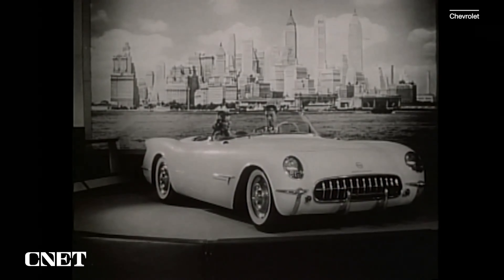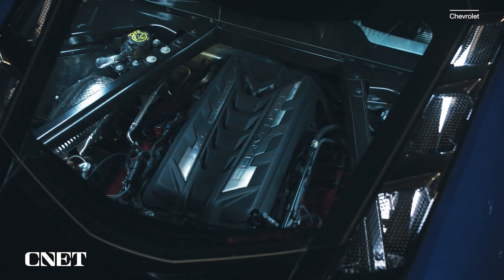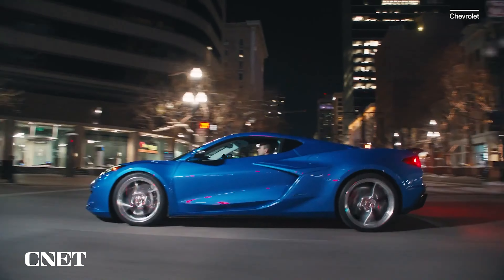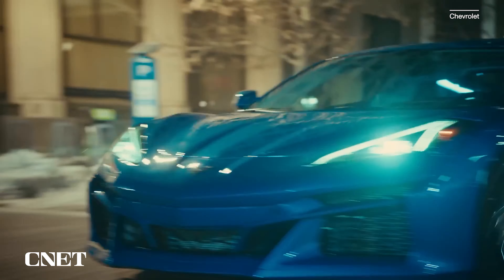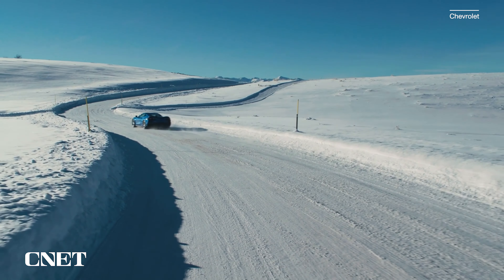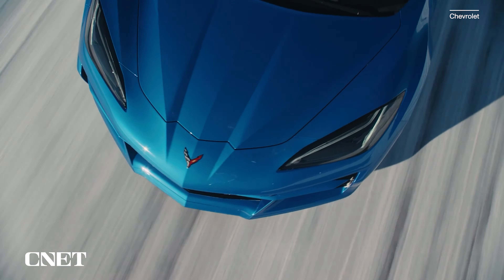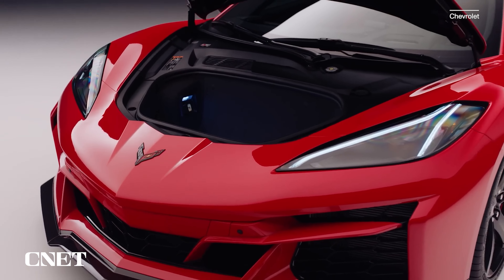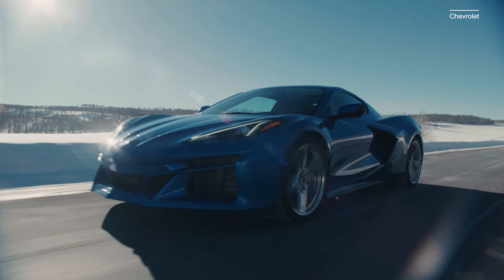The Chevrolet Corvette E-Ray, an Electric Hybrid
The E-Ray is the first hybrid Corvette and the first to boast all-wheel-drive, improving performance, stability and efficiency.

0:00 Corvette E-Ray Hybrid
0:46 Corvette Engine Power
1:27 Stealth Mode
2:04 Electric Motor Assist
2:52 All Season Sport Car, All Wheel Drive
3:24 E-Ray Exterior and Interior Design
4:29 Cargo Volume
4:48 Corvette E-Ray Price